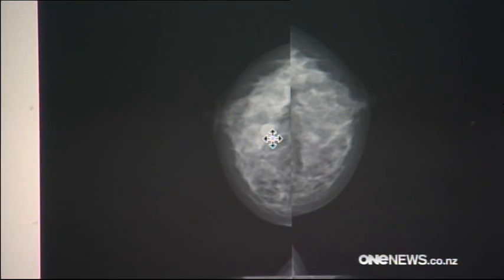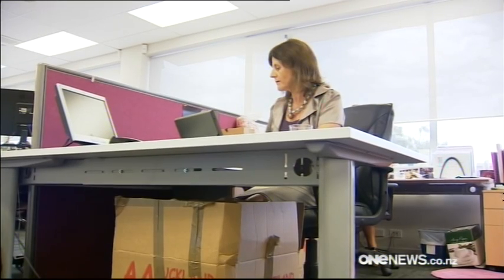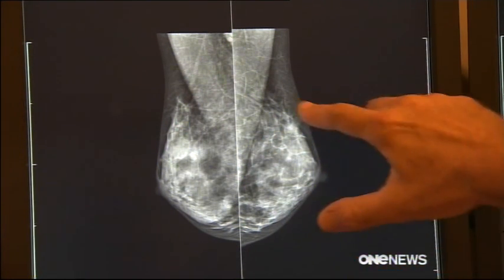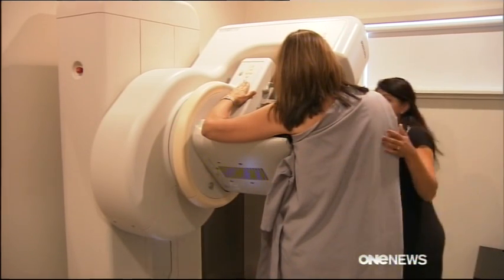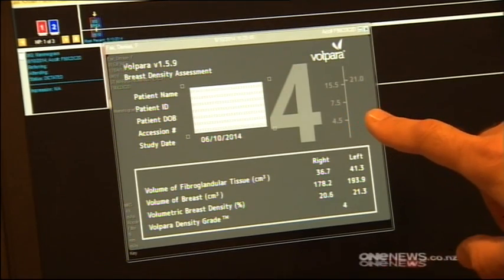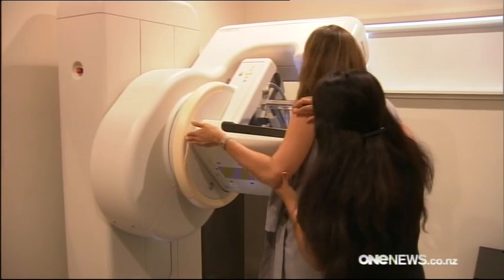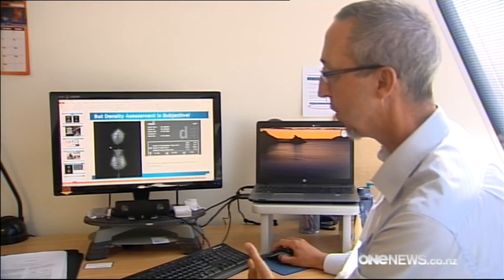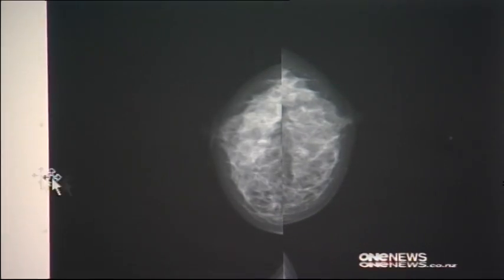One News: Dense tissue breast cancer risk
Volpara Solutions announces a distribution partnership with GE Healthcare, and the reporter investigates how women with dense breasts are at greater risk of having their cancers missed during screening mammography and of developing breast cancer. The story includes an interview with Adele Gautier from NZ Breast Cancer Foundation.